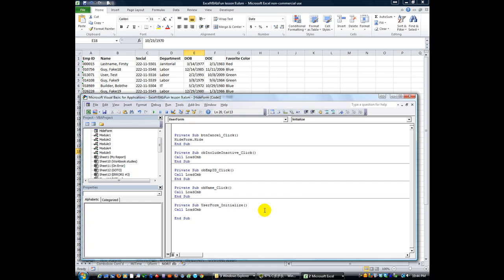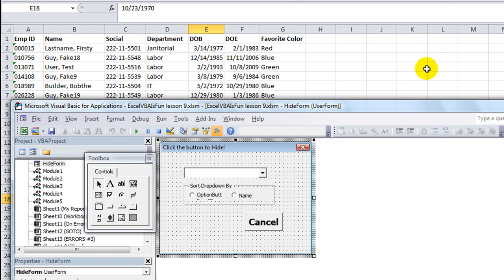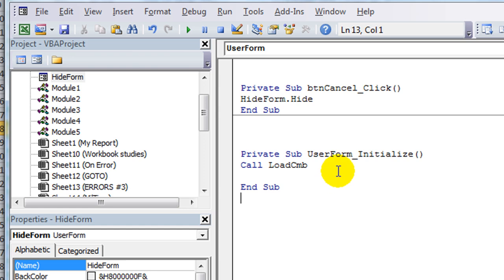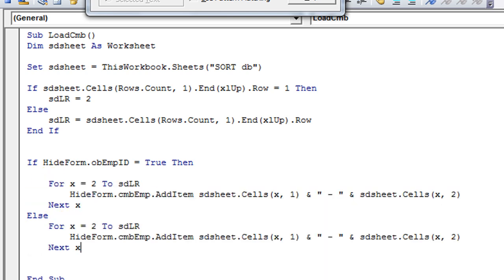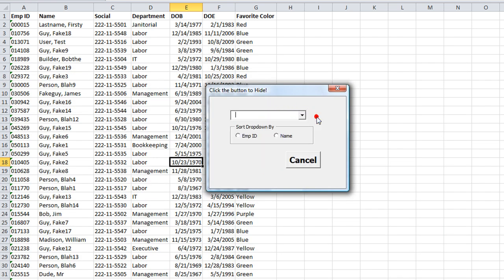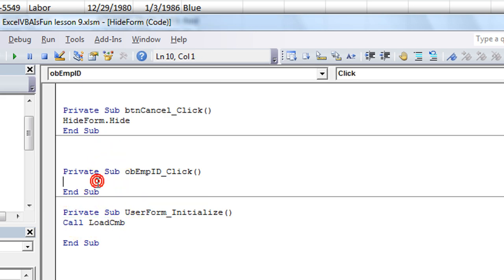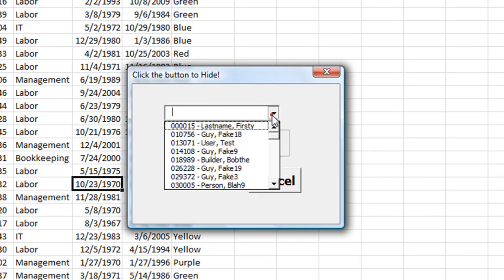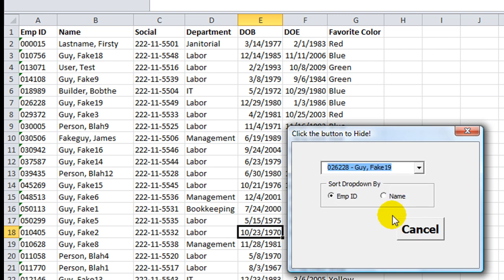Excel VBA USERFORMS #4 Load Combobox by Employee ID or Name using Option Buttons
Switch the way the combobox loads with option buttons. It will be one of 2 ways:

050123 - Jones, Bob
OR
Jones, Bob - 050123

This will switch back and forth as you click a certain option button. Check it out!